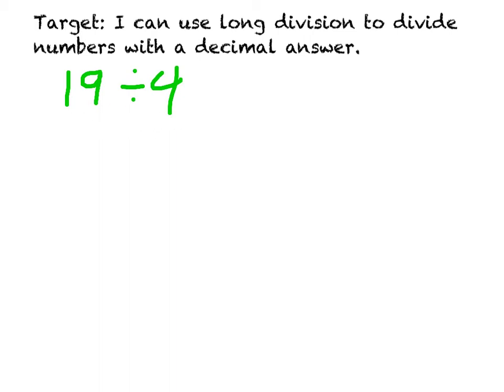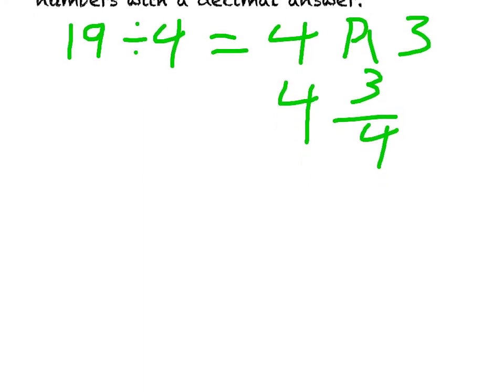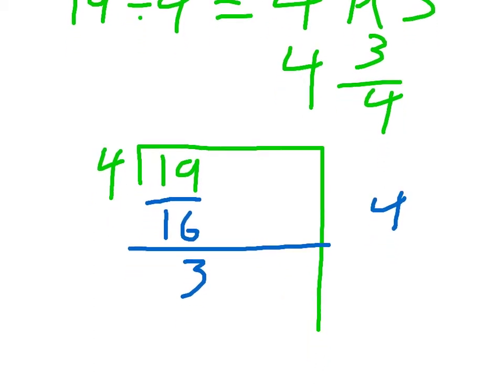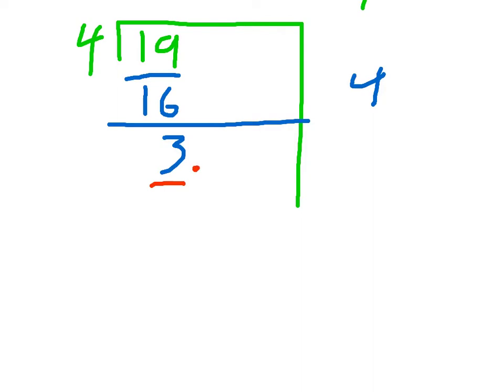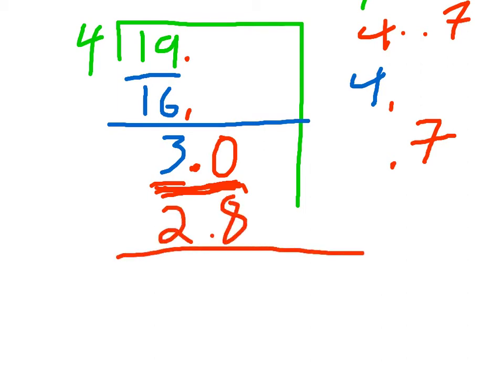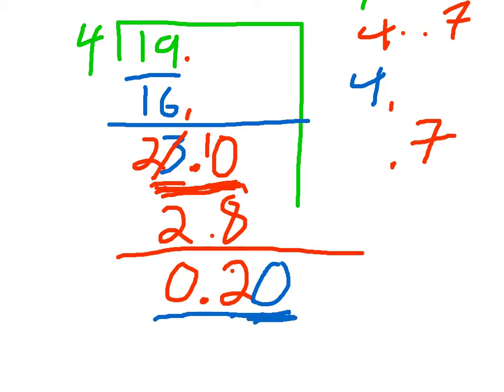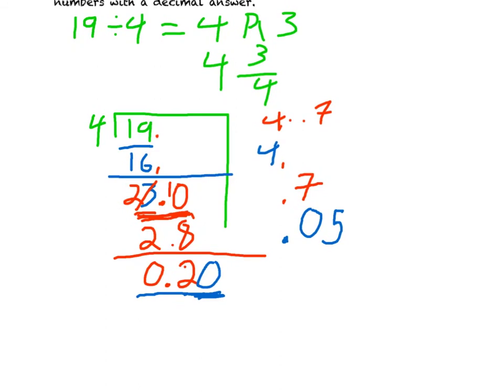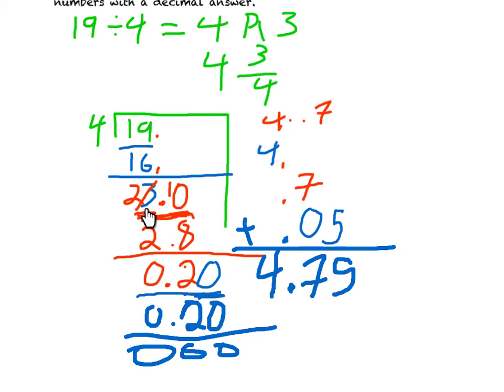5:9.9:Dividng by adding zeros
5:9.9:dividing by adding zeros